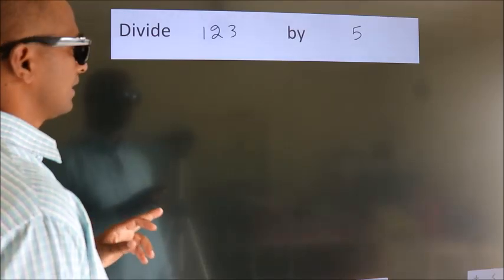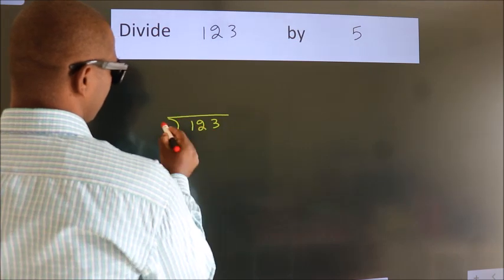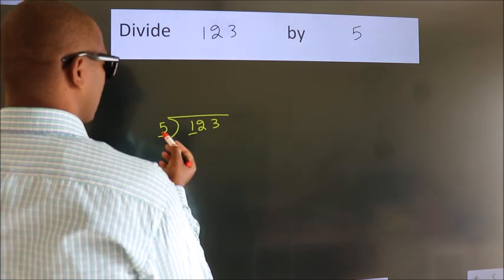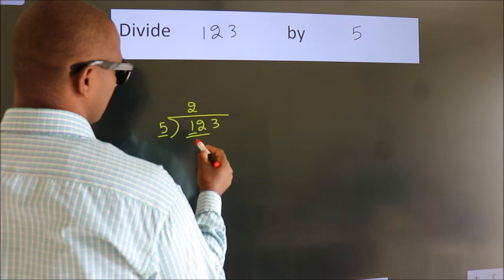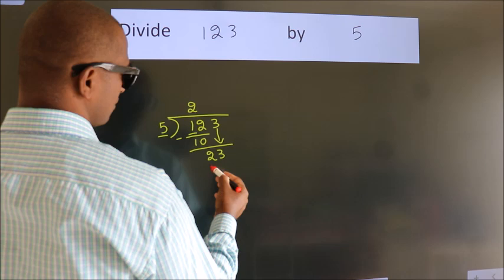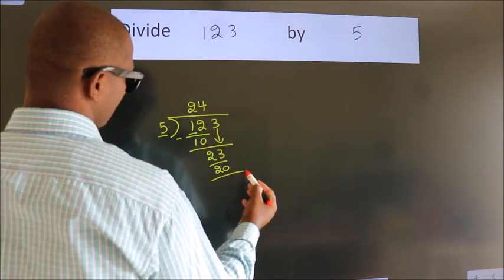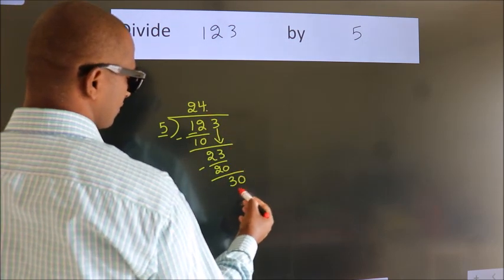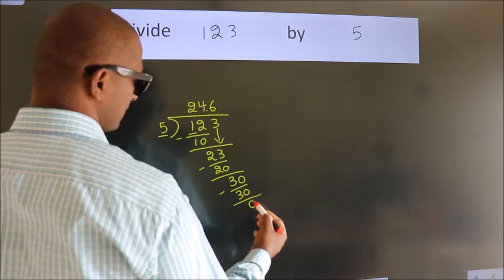Divide 123 by 5 Divide completely